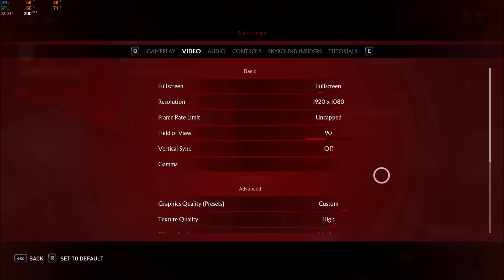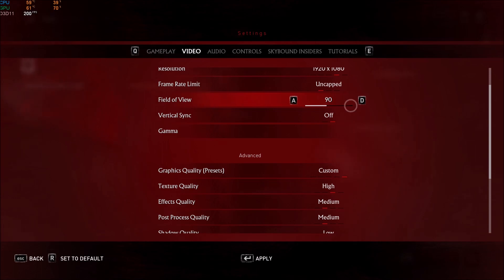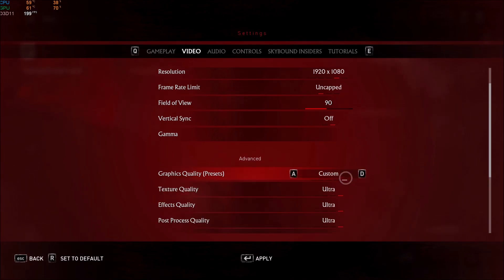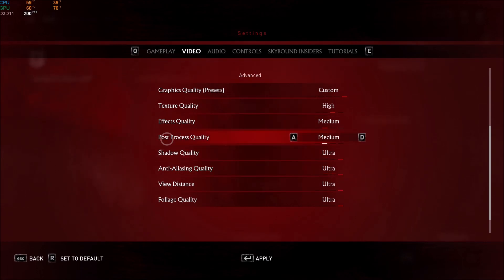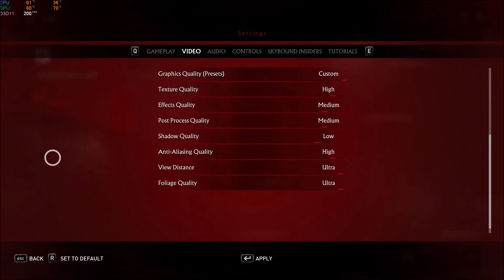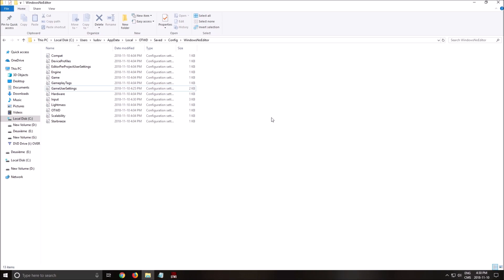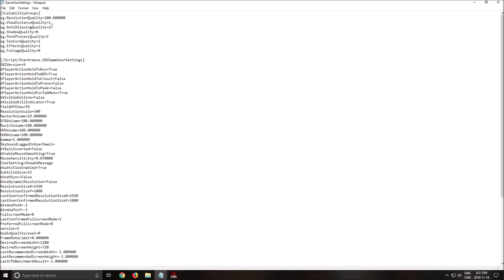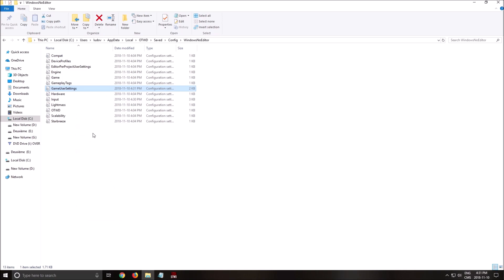OVERKILL's The Walking Dead : How to BOOST FPS and performance on any PC!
This is a simple tutorial on how to improve your FPS on OVERKILL's The Walking Dead. This guide will help your to optimize your game.
This tutorial will give you a performance and boost fps in OVERKILL's The Walking Dead.

Improve fps OVERKILL's The Walking Dead + fps fix OVERKILL's The Walking Dead.

My Configuration:

CPU: I7 4790K OC 4.8ghz
GPU: Nvidia EVGA 2070 Black Gaming 8 gig
Ram: 16 GIG DDR3
Headset: Hyper X Cloud 2
Headphone: Sennheiser HD 598 Special Edition
Microphone: Blue Yeti
Keyboard: HyperX Alloy FPS Pro Tenkeyless
Mouse: Logitech G305
Mousepad: Corsair Vengeance MM200 Wide edition
Camera: Logitech C920